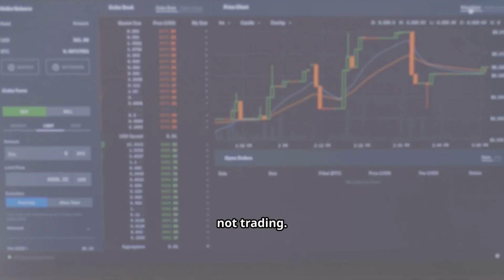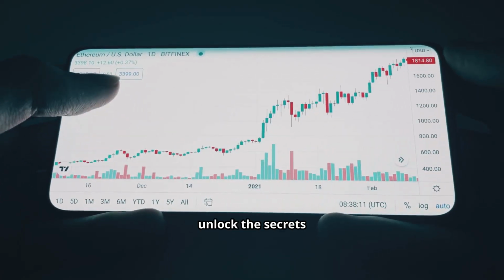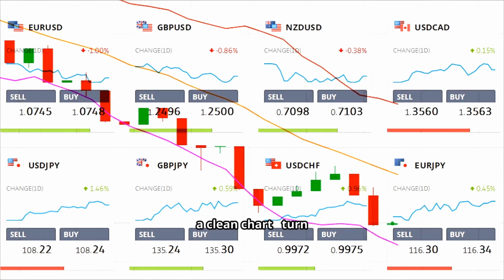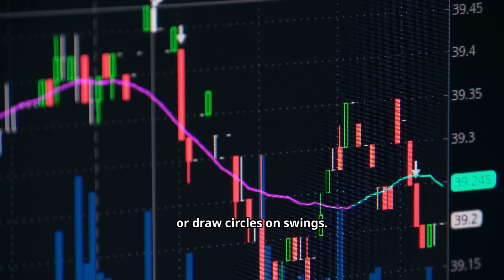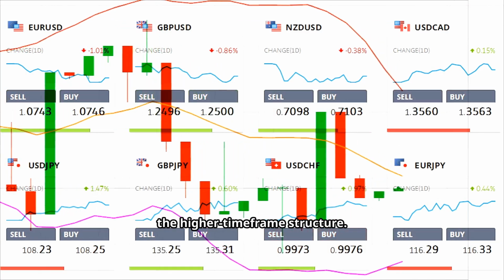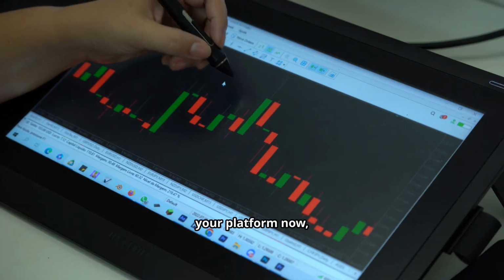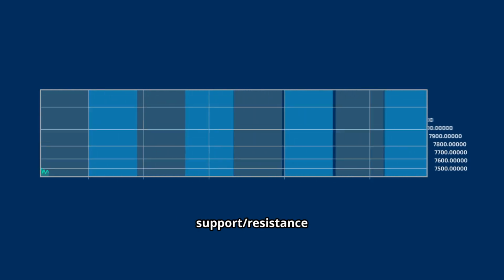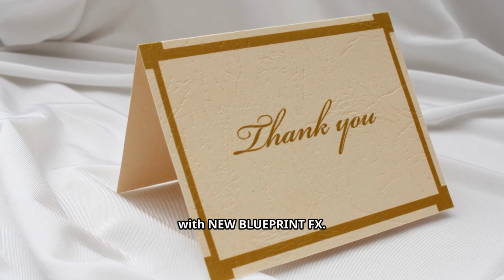From confusion to Clarity. Market structure Explained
📈 Market Structure Strategy Explained!
Are you struggling to understand how the market really moves? In this video, I break down the Market Structure Strategy step by step so you can spot higher highs, lower lows, reversals, and trends with confidence.

✅ What you’ll learn:

How to identify market structure on any chart

Key signals for trend continuation and reversal

Simple tips to apply market structure in your trading strategy

Mistakes traders make when analyzing structure

This strategy is perfect for beginners and intermediate traders who want to take their trading to the next level. Whether you trade forex, crypto, or stocks, mastering market structure is the foundation of profitable trading.

🔥 Watch till the end and unlock the secret to reading the market like a pro!